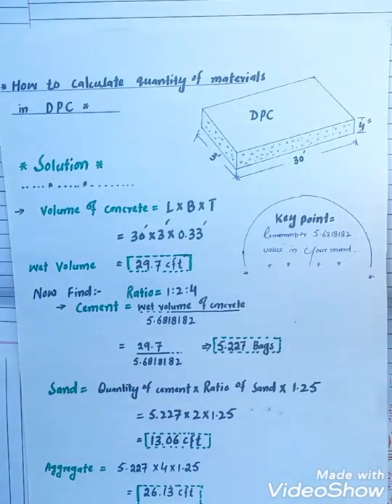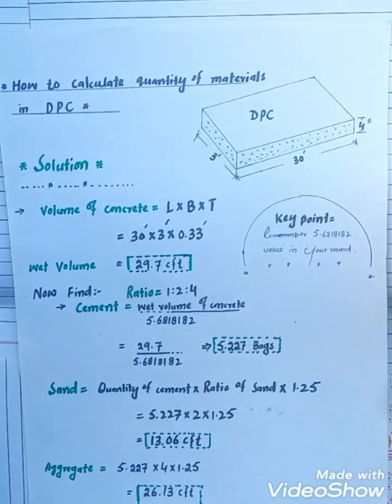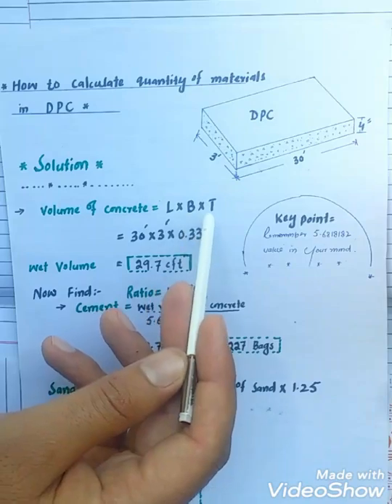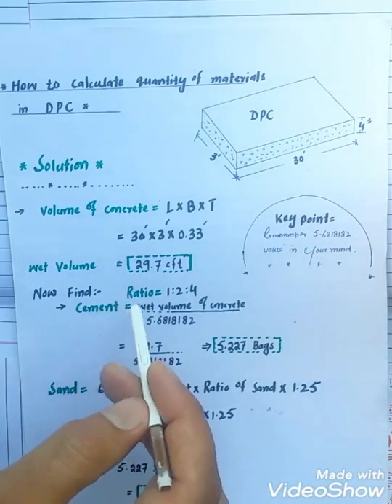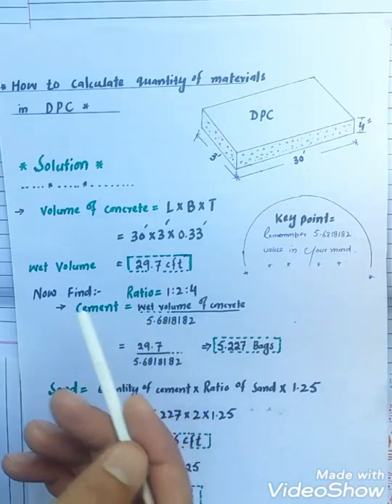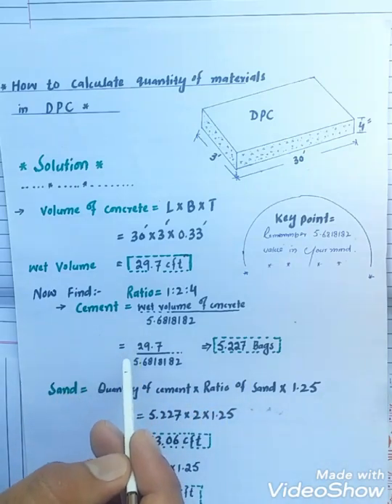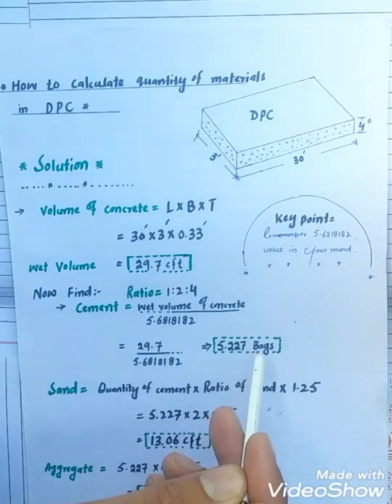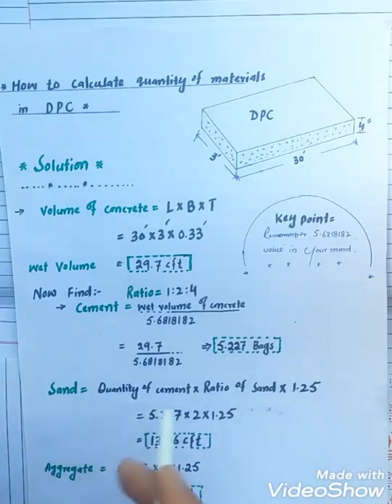How to calculate (DPC) Damp proof course materials quantity||PAK Civil technologist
In this video i discussed about how to find quantity of cement, sand and aggregate in DPC.